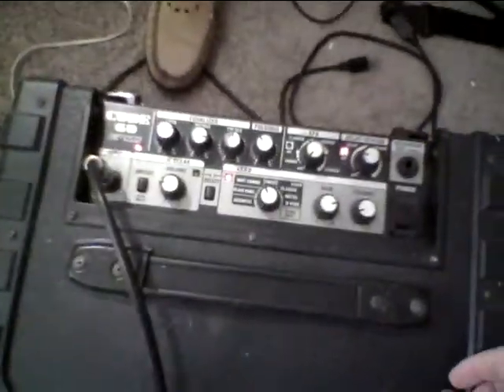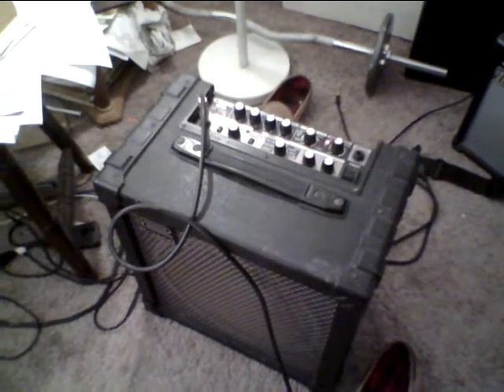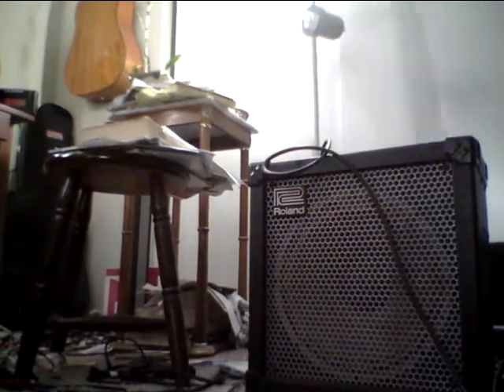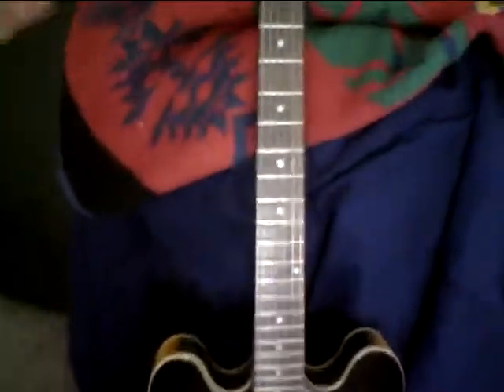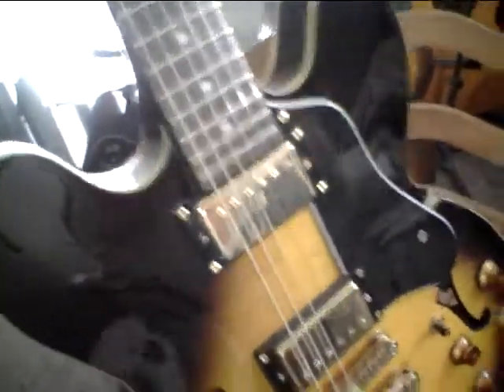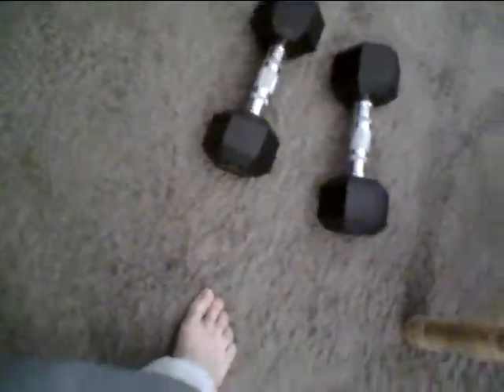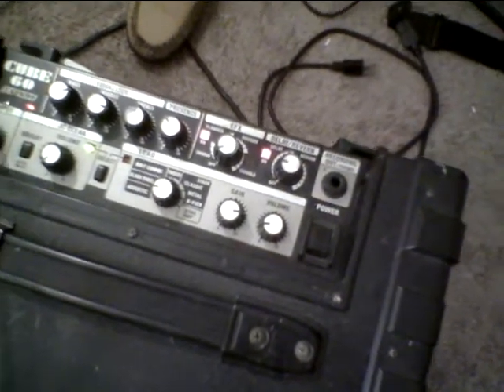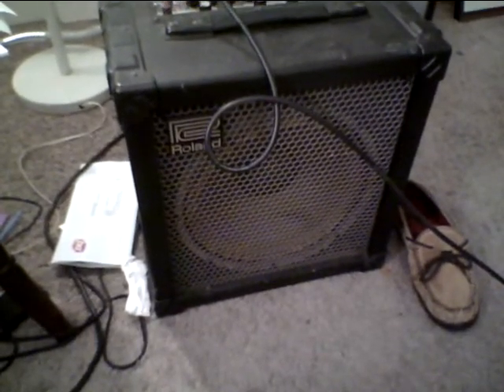Great sounding Roland Cube 60 a lot of guitar amp for $199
text  to  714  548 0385  or  e  mail
Great  clean and also    very musical  over  drive and  built in effects  a good  value and a  lot of  useful  tones  for only   $199
I  just  used $100 older   zoom   Q3  with  very  small  cheap mics  which  got over loaded at times.
Amp works   great and you    will love  it.